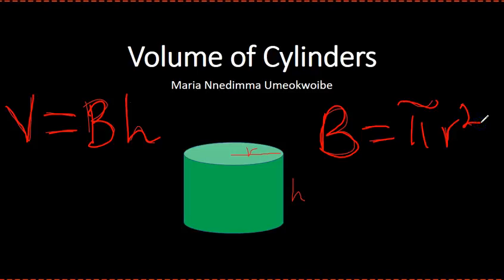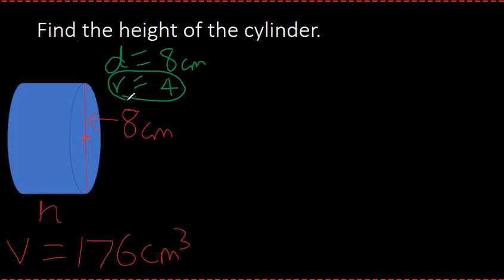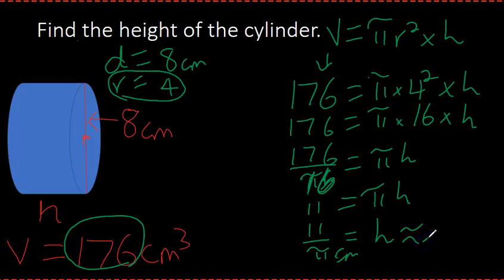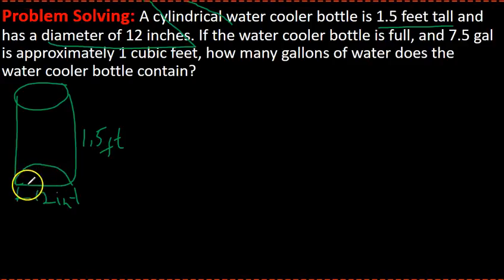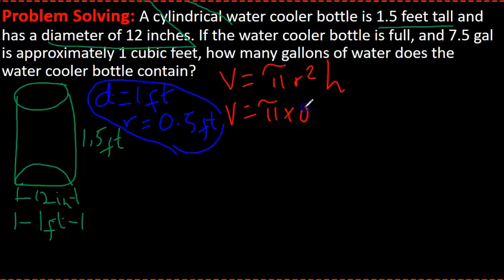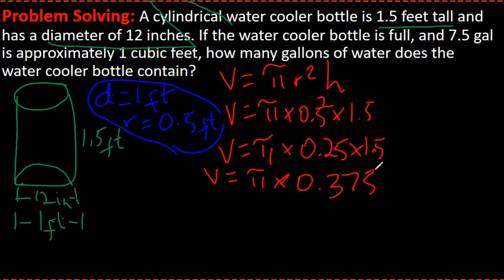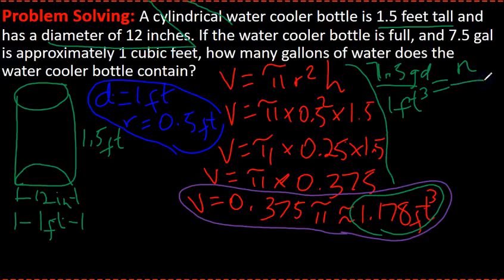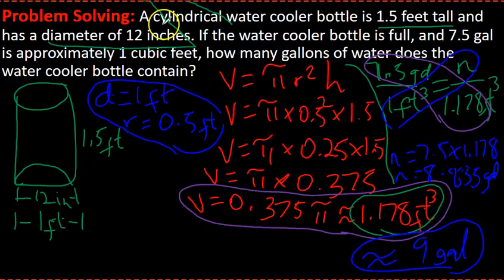Volume of Cylinders